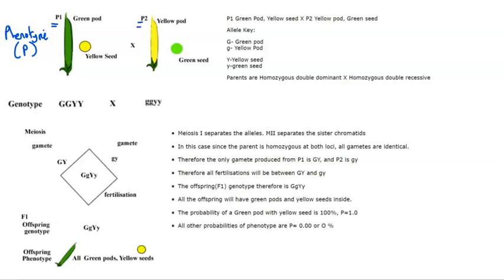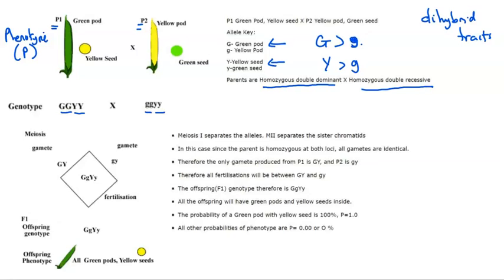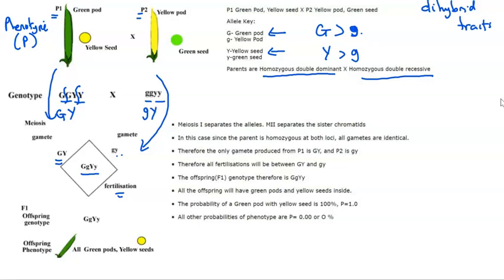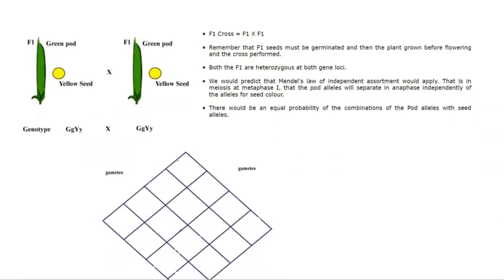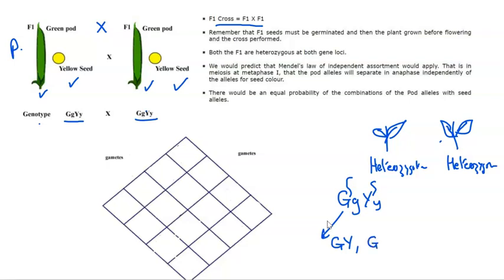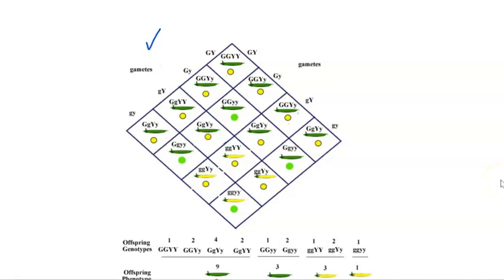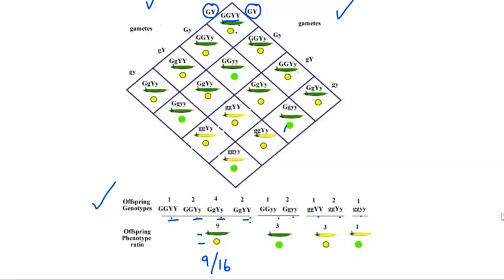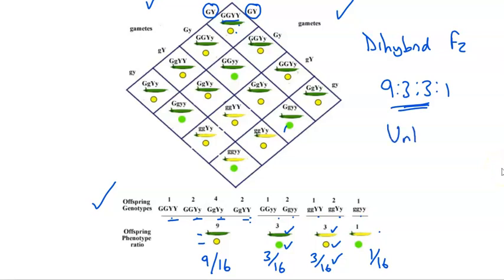20 Dihybrid Cross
The topic the layout of dihybrid crosses and the ratios of F1 and F2 ratios

0:00 Introduction to Dihybrid Genetic Crosses
0:20 Explanation of Dihybrid Cross Traits (Pod and Seed Color)
0:45 Mendel's Work and Dihybrid Crosses
1:15 Writing Parent Genotypes for Dihybrid Crosses
2:00 Meiosis and Gamete Formation
2:40 F1 Generation Genotype and Phenotype
3:10 F1 Cross and Possible Gametes
4:00 Completing the Punnett Square for F1 Cross
5:00 Offspring Genotypes and Phenotypes in F2 Generation
6:00 Phenotypic Ratios and Their Significance
7:00 Explanation of 9:3:3:1 Ratio
7:45 Key Features for Solving Genetic Crosses
8:20 Introduction to Test Crosses
8:45 Subscription and Playlist Information